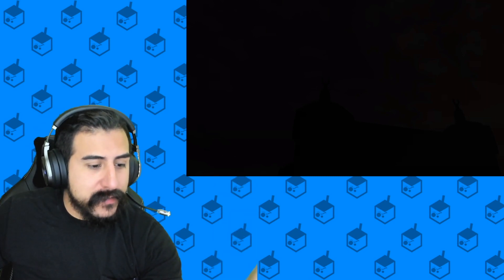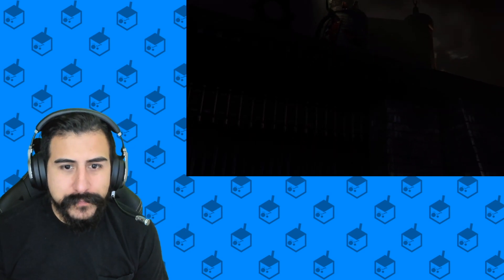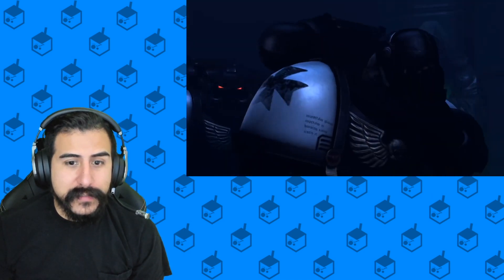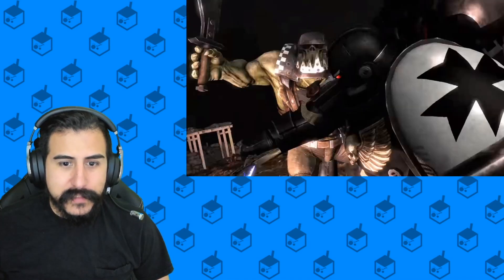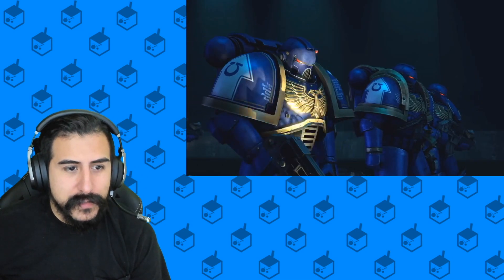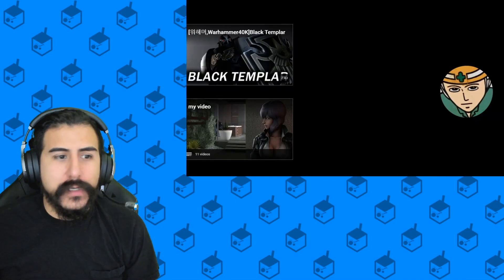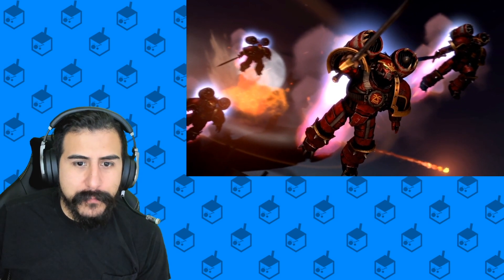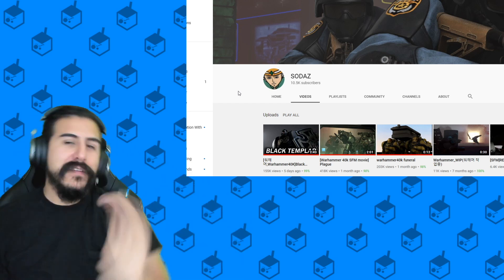Black Templar & Plague Warhammer 40K Reaction!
Got recommend to watch Black Templar from SODAZ and decided to watch some other Warhammer 40k shorts from them as well!

Support My Comic!

**All photos used in videos belong to their respected owners! I do not claim them as my own**